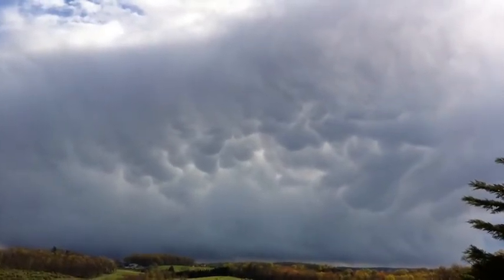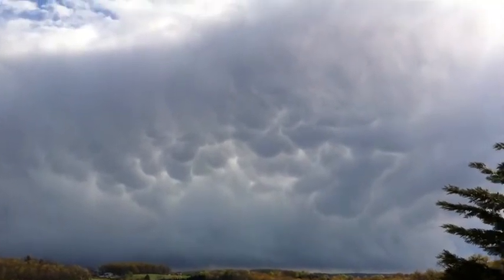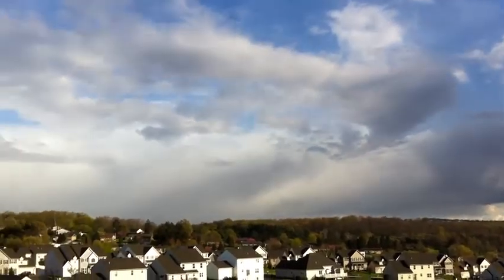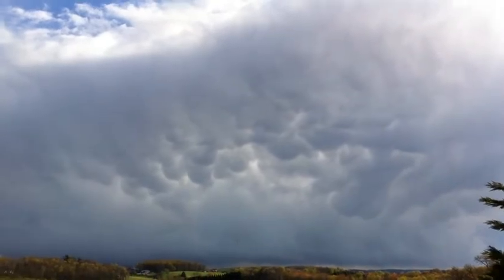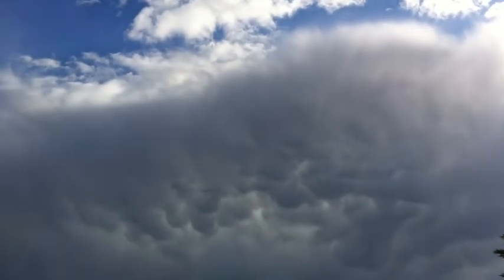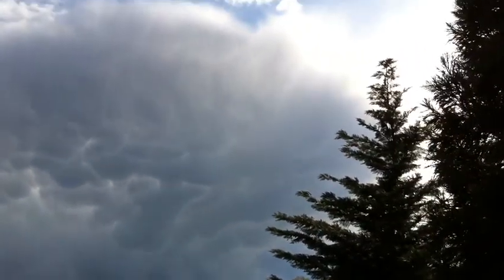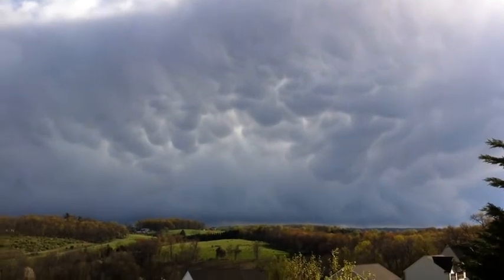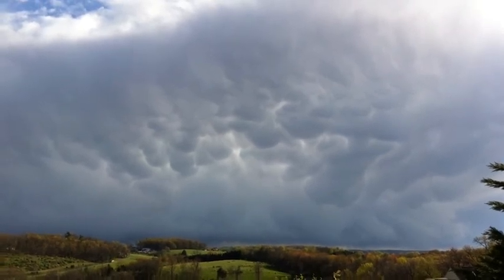Mammatus Clouds April 11 2012 PA/MD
After a day with snow/graupel at 48F and rain at 43F, this late afternoon storm produced these buldges showing the cold air dropping down and dominateing the storm as it begins to dissiapte. This is from York County PA looing south towards Baltimore County Maryland.